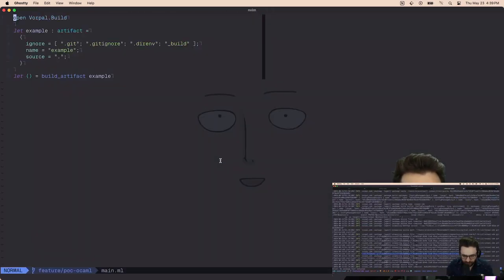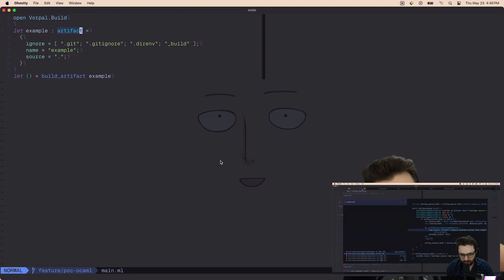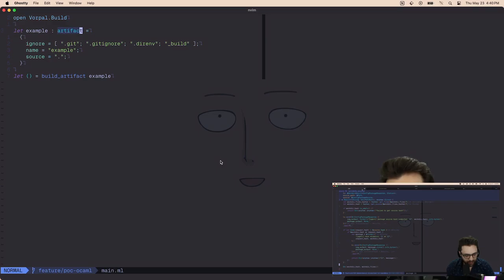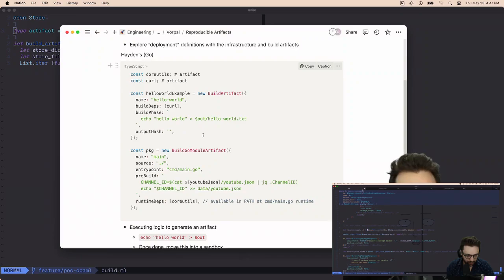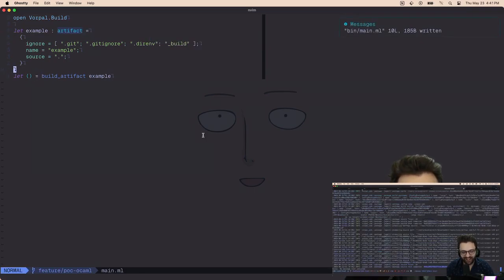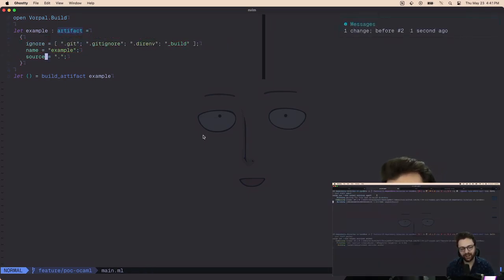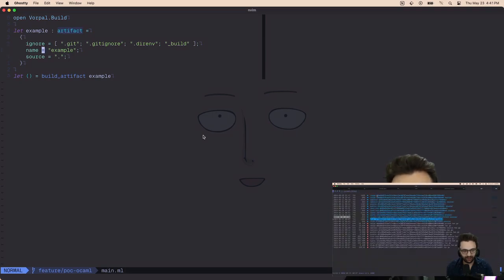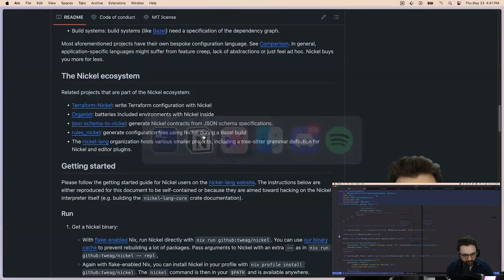mot vien me thang thi gi vs co dong thu cua nam bao trong